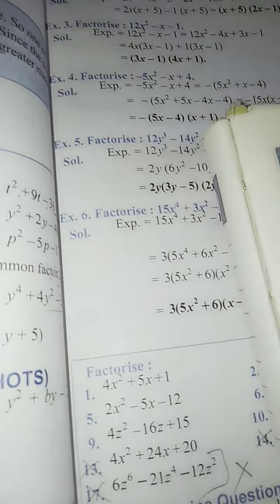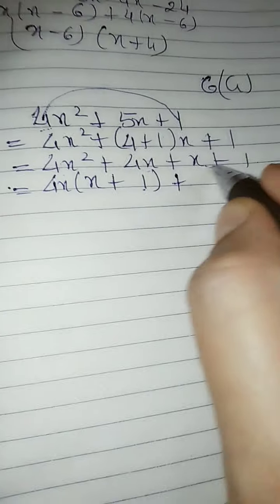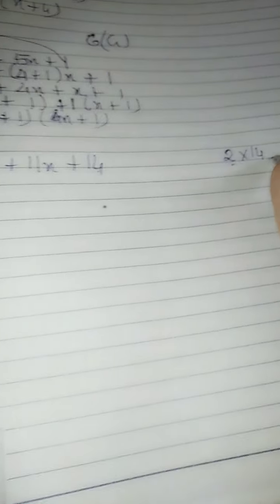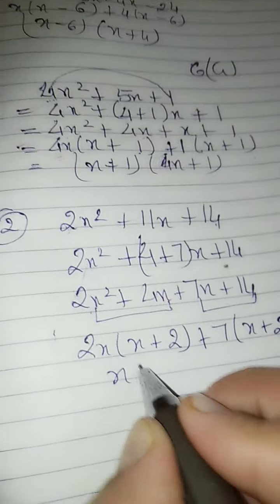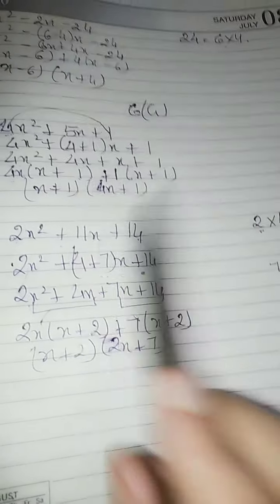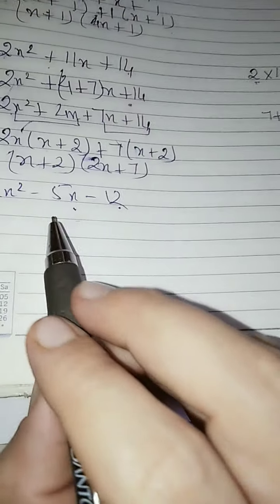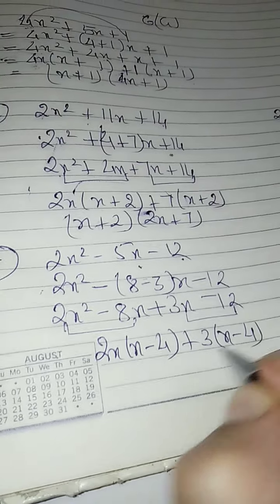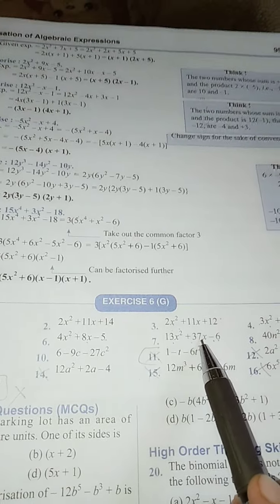C_8_maths_ch 6_part 7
Ex 6 G